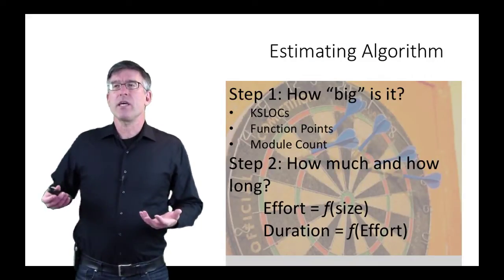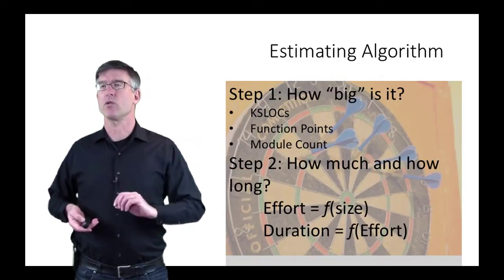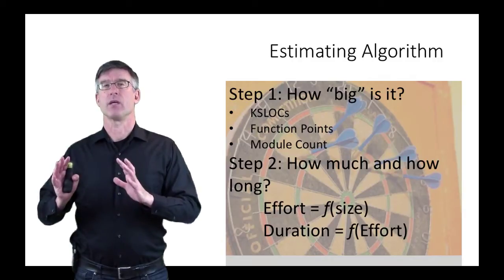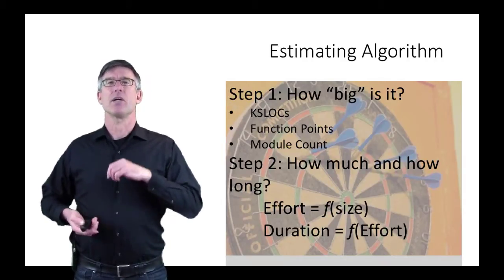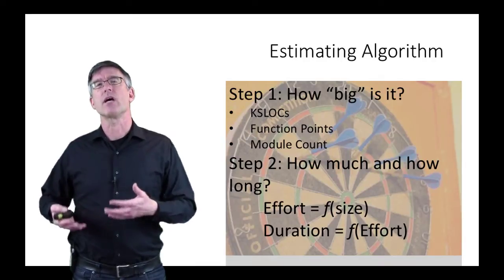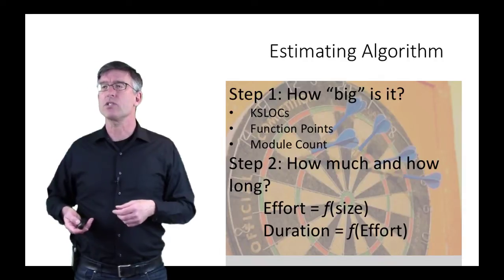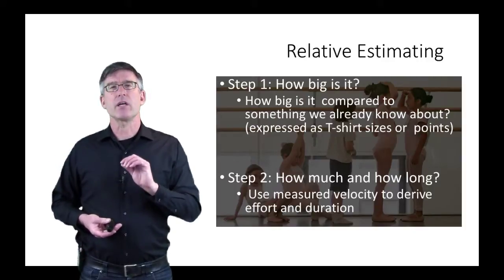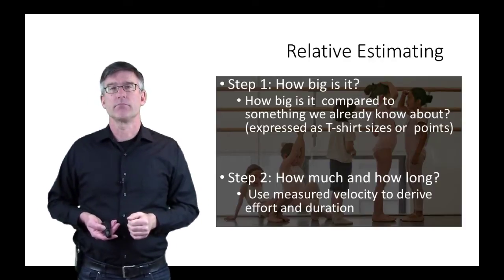01 estimation relative sizing